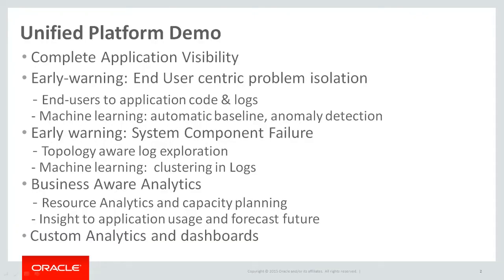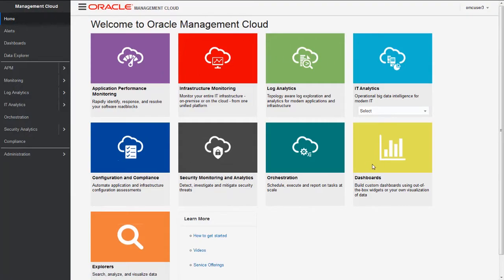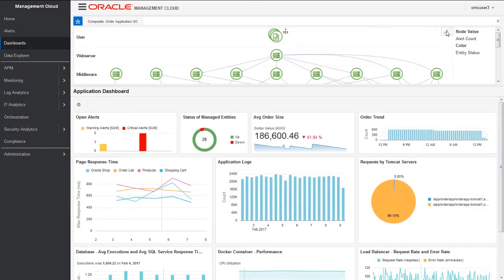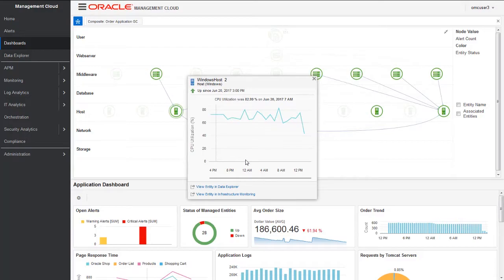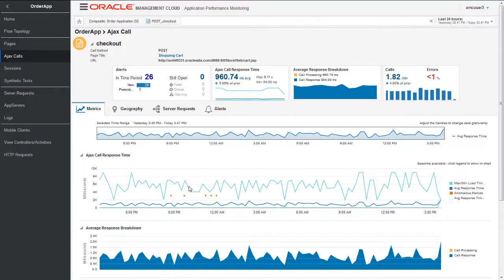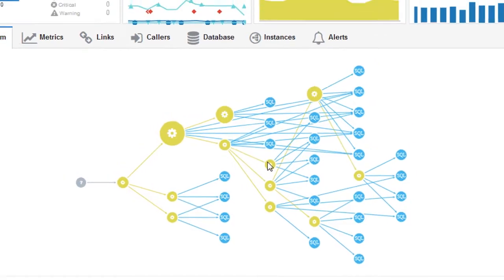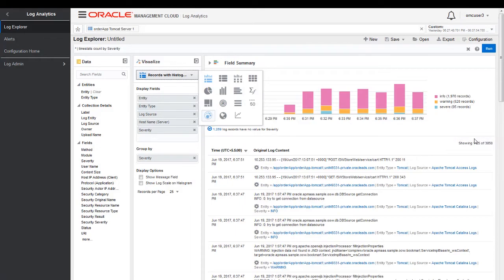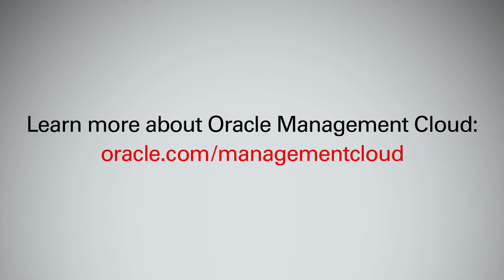Unified Platform Demo- Part 1 of 2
This 1st part of the Oracle Management Cloud Unified Platform Demo focuses on demoing 2 use case:
- Complete Application Visibility
- Early Warming: End User centric problem isolation